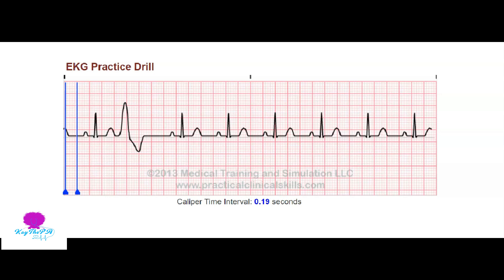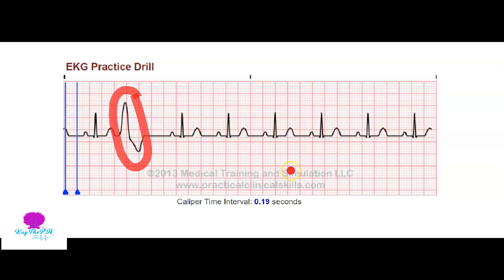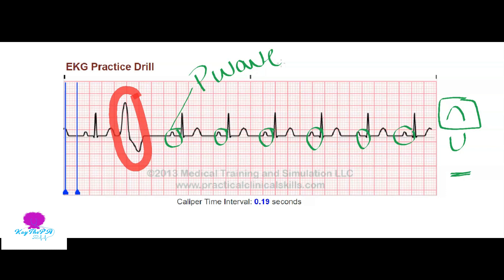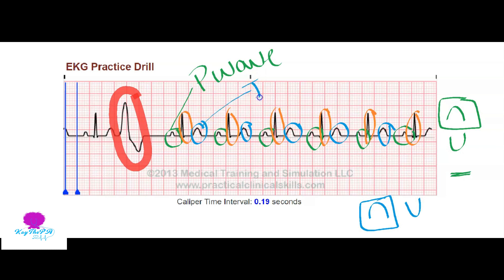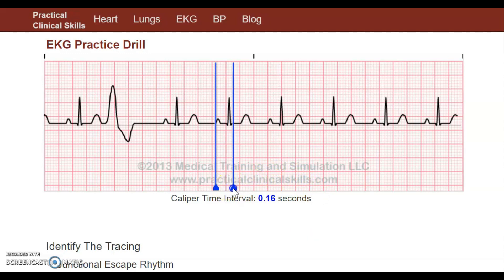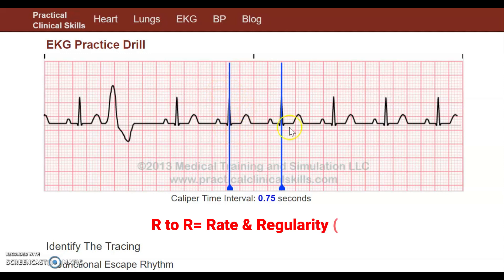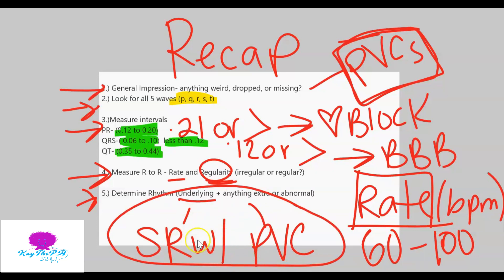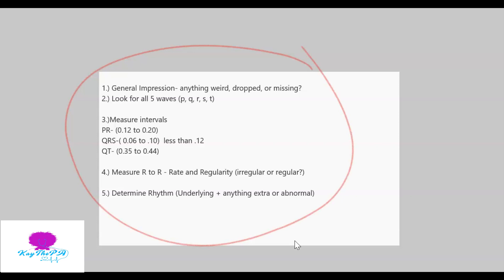How to Measure and Interpret EKGs in 5 Easy Steps (with Calipers)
In this video, I show you 5 easy steps for measuring and interpreting an EKG. It's really that simple!! If you follow these 5 steps, you will get it right every single time.

Look out for "Feel the Rhythm Fridays," where I will analyze a rhythm strip and show you the steps involved in measuring and naming it.

The Practice Clinical Skills website can be found The name “Practice Clinical Skills” as well as related names, marks, emblems and images are registered trademarks of Practice Clinical Skills. Please email Kaythepa@gmail with any questions regarding copyright.